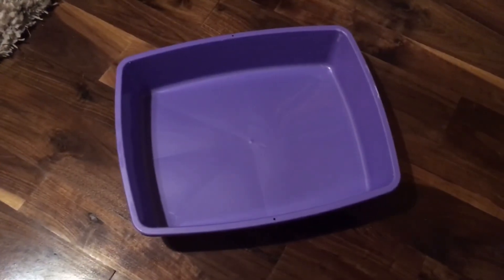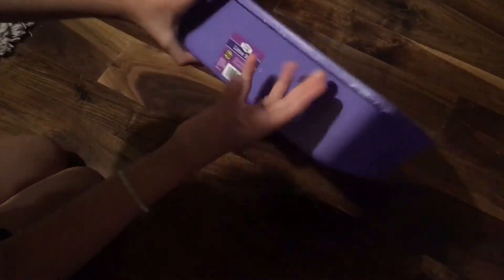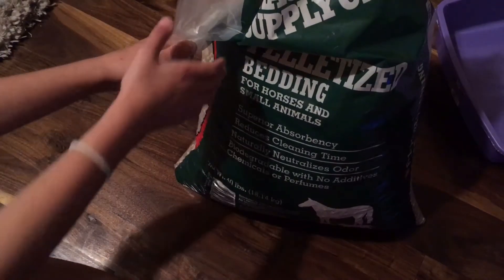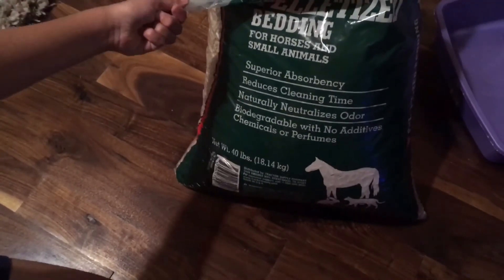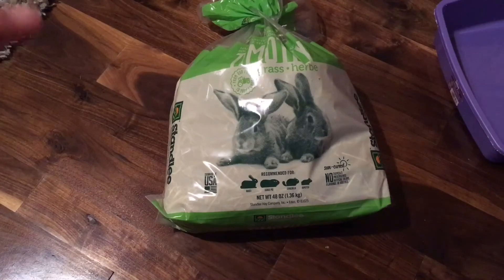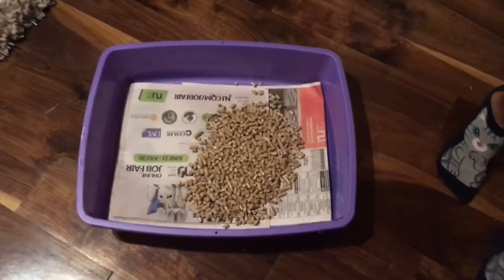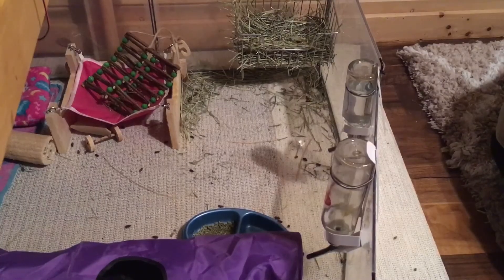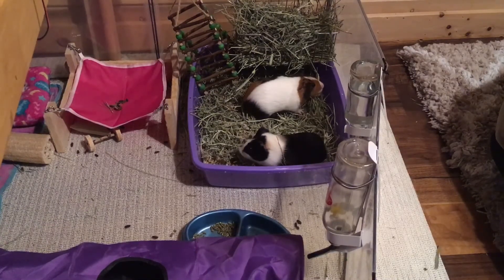How To Litter Train Your Guinea Pigs!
Hey guys so today I’m going to be showing you how to litter train your piggies! Doing this really helps keep your cage nice and clean! I hope any guinea pig owners looking to keep there cages cleaner find this helpful!❤️